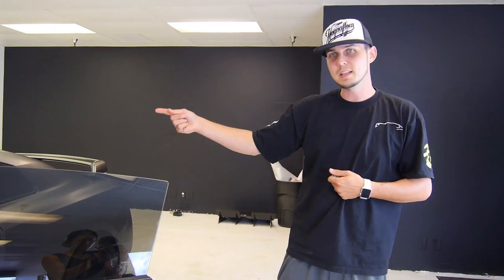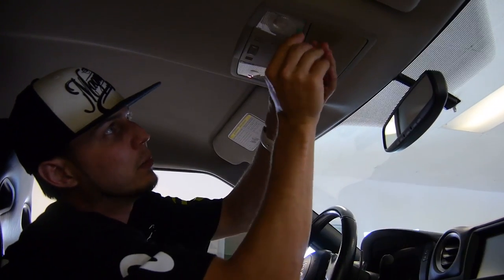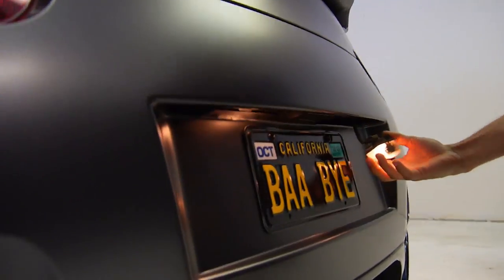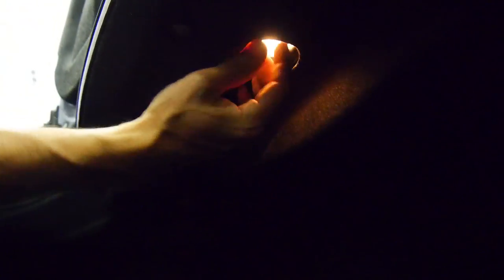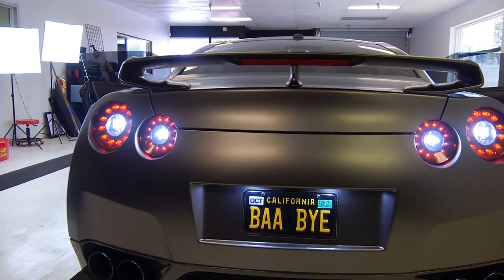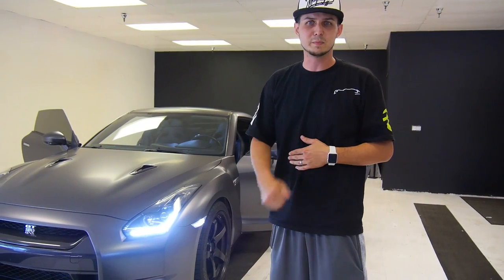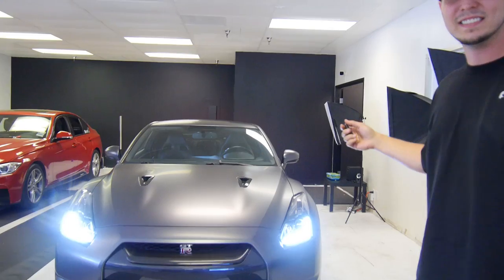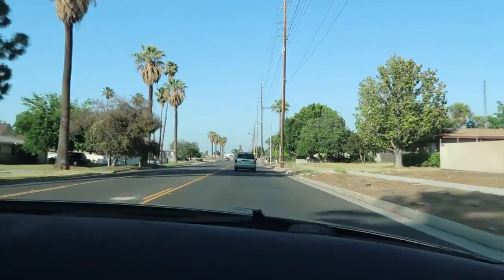700+ Horsepower & Stupid Cool LEDs every 2009 to 2017 Nissan GTR Needs BAD!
We swapped every last remaining bulb on Cliffs 2011 Nissan GTR (Same bulbs work on all models up through 2017 GTR). Premium gave it a sexy Satin Dark Gray wrap, and I got to go for a spin in
this beast.

We showed How To swap every bulb in the car too. Super cool completed build with the FlyRyde and Premium crew working together on yet another GTR. Big thanks to Cliff for giving us the opportunity to give a 3rd round of upgrades on his car :)

FlyRyde LLC
9880 Indiana Ave Unit 2

Chris [ @FlyRyde.Chris ]
Owner of FlyRyde LLC

Jack [ @FlyRyde.Jack ]
Production / Shop Manager

Anthony [ @PremiumAnthony ]
Photographer / Logistics

Jon [ @Premium_Jon ]
Media / Logistics

Lou [ @LouThe2 ]
Marketing